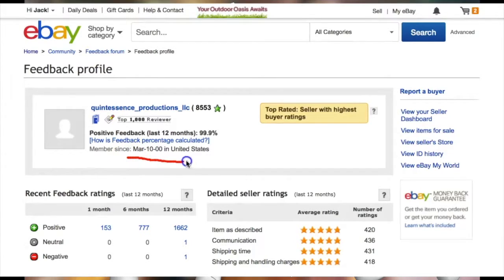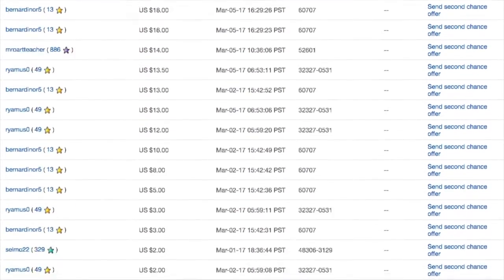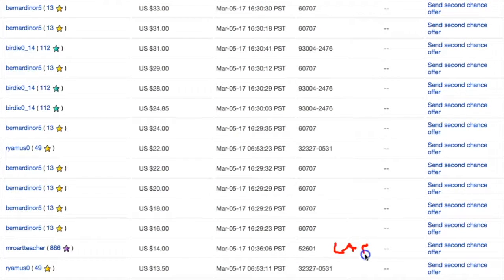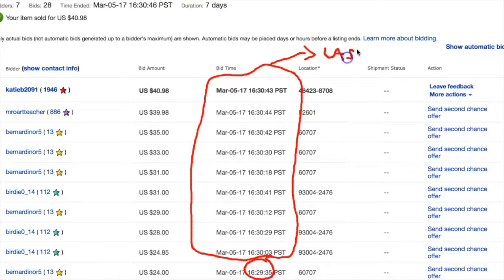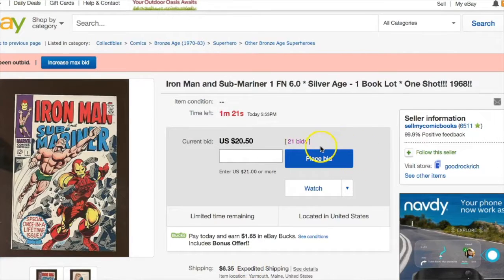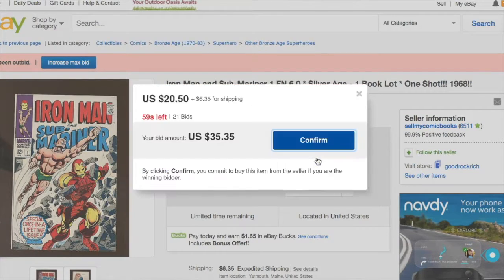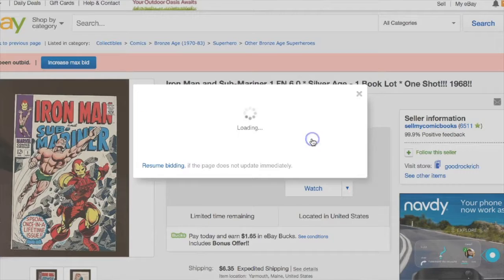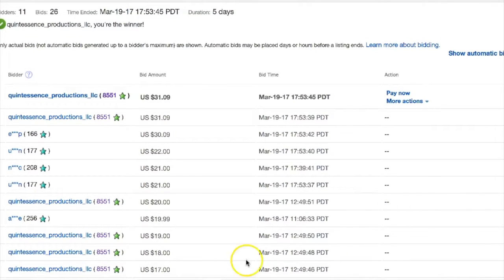eBay Intro Tutorial: How to Buy: LIVE Auction w Results!